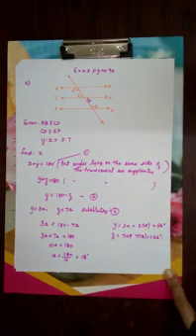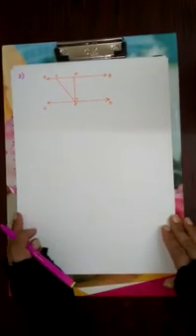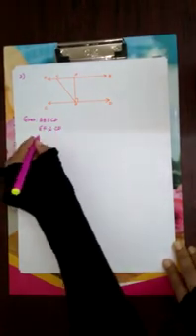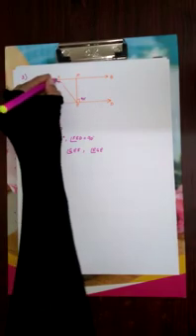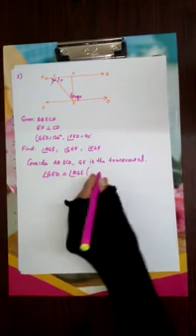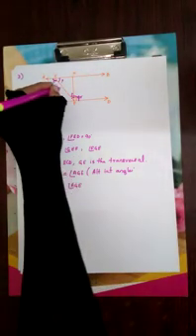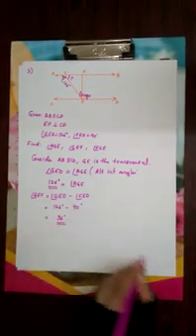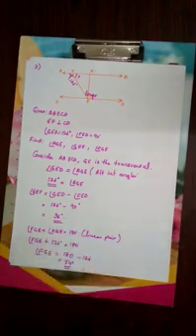Springfields School, Masabtank 2020-21 Class 9 Mathematics by Mrs. Humera Aziz (15/12/2020).